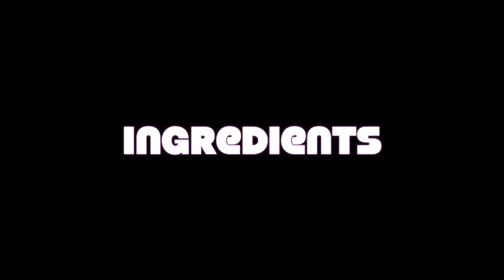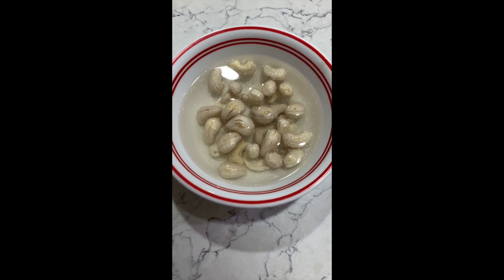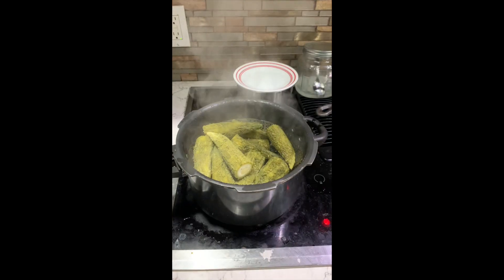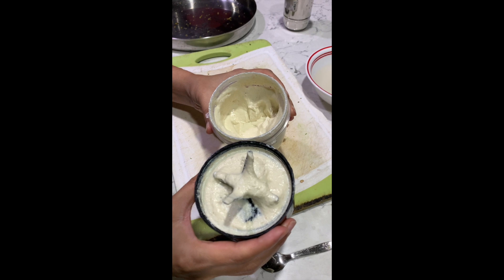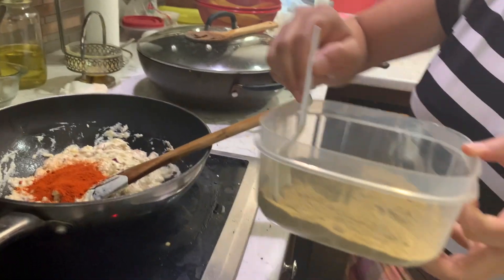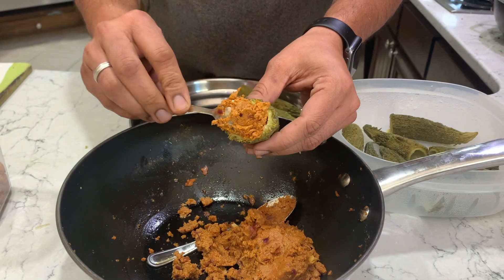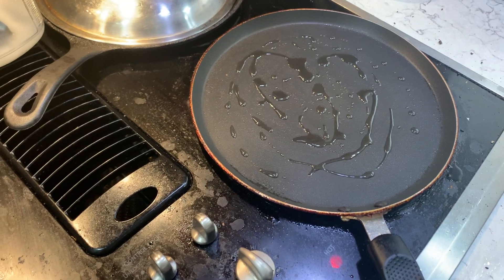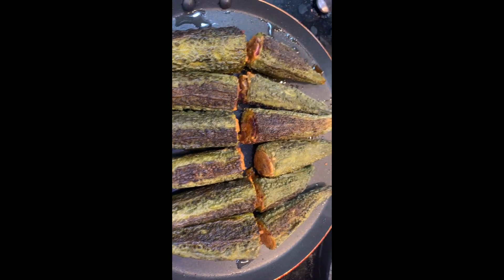Stuffed Karela- Indian style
Stuffed Karela